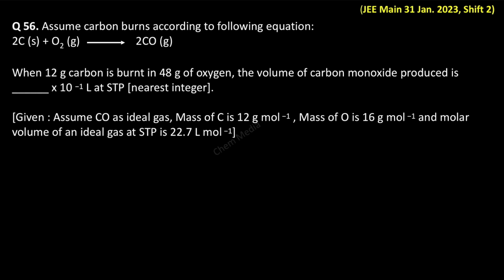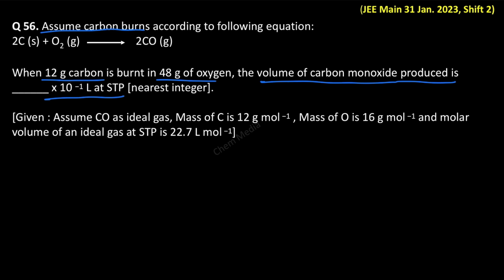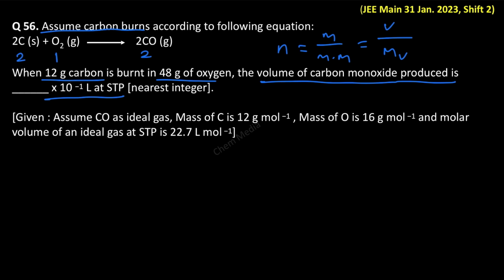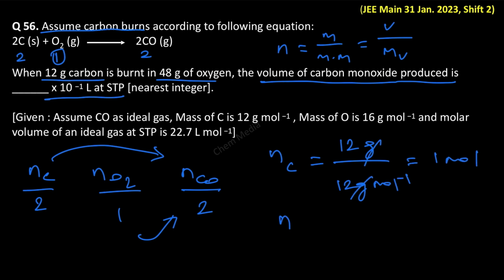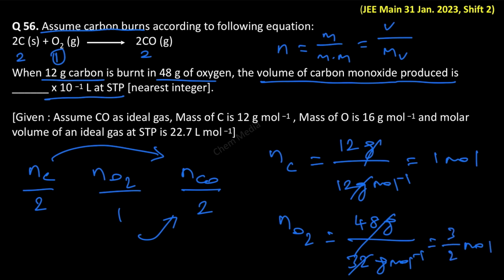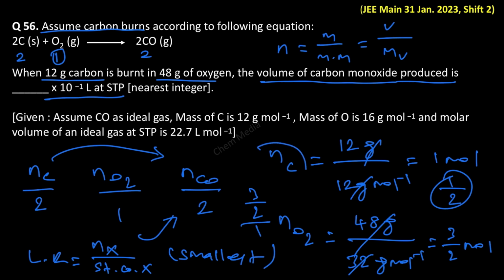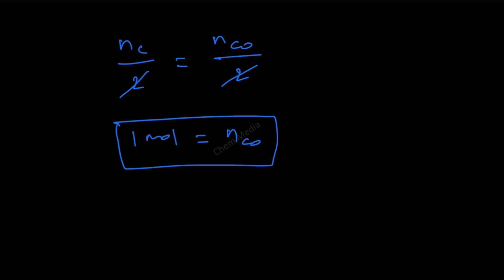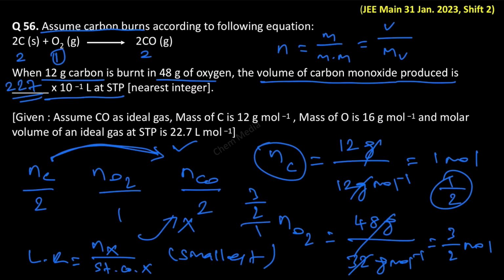Assume carbon burns according to following equation:2C (s) + O2 (g) → 2CO (g)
Assume carbon burns according to following equation:
2C (s) + O2 (g)    →    2CO (g)

When 12 g carbon is burnt in 48 g of oxygen, the volume of carbon monoxide produced is ______ x 10−1 L at STP [nearest integer].

[Given : Assume CO as ideal gas, Mass of C is
12 g mol−1 , Mass of O is 16 g mol−1 and molar
volume of an ideal gas at STP is 22.7 L mol−1]

Related Videos Playlist Links:
Chem Media Quiz - Answers and Explanations